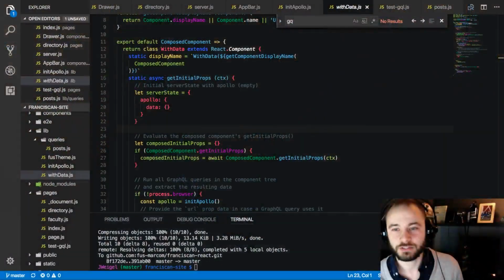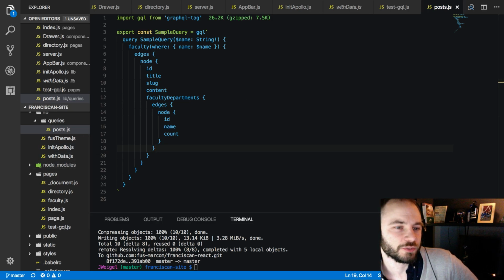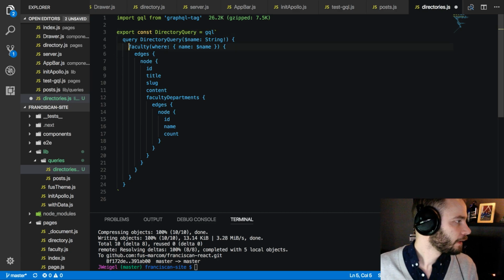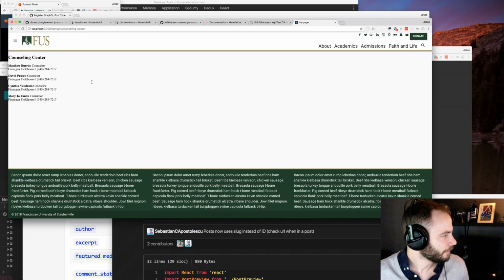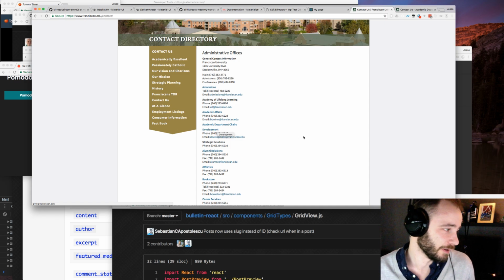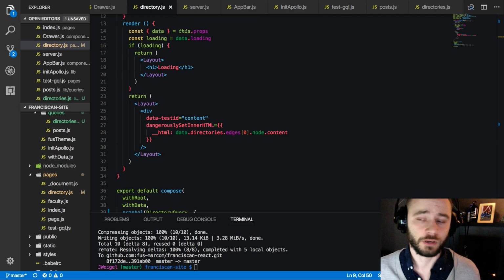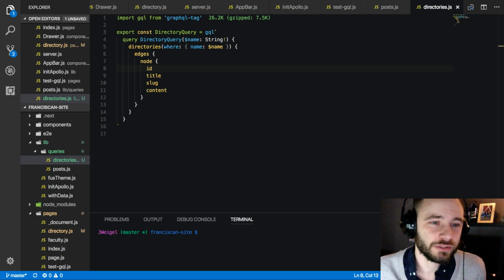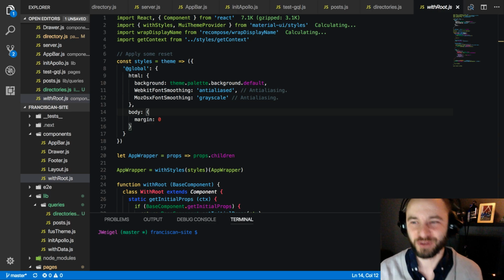Writing GraphQL Queries (P5D19) - Live Coding with Jesse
Project 5 Day 19: Today we will write a graphQL query to get a custom post type from a mySQL database via WordPress and wp-graphql.